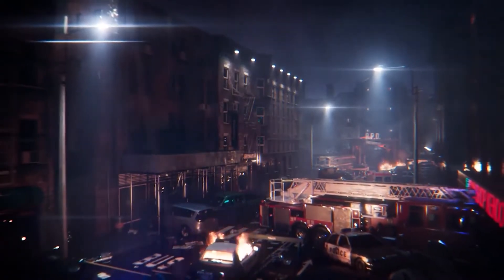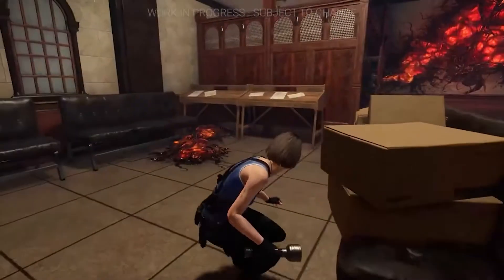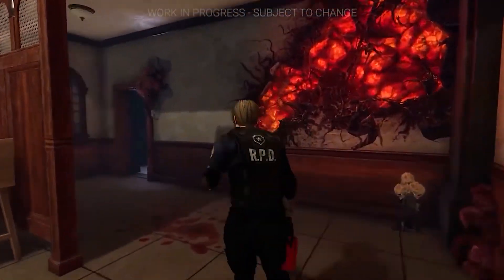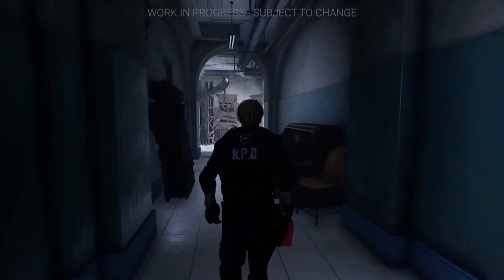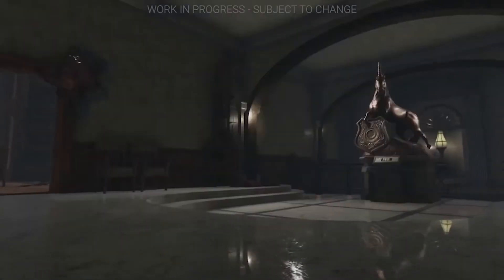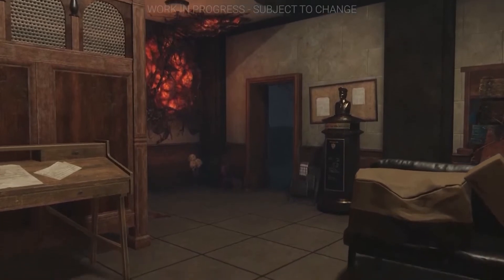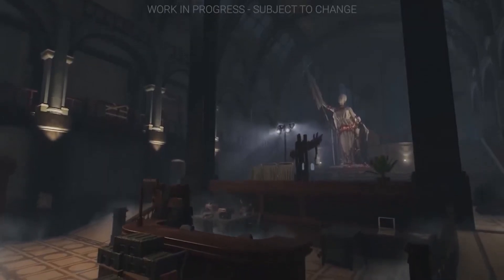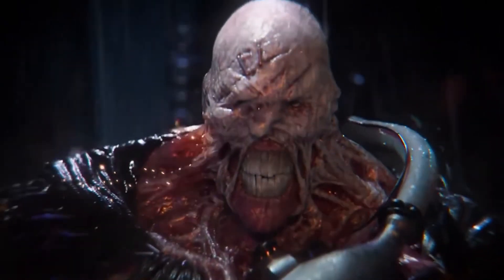Resident Evil x Dead By Daylight BREAKDOWN & REACTION - First Aid Spray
All other music is ™ and © Capcom and their original composers.